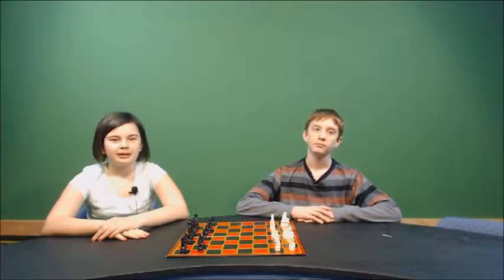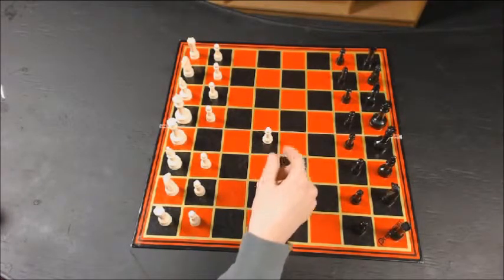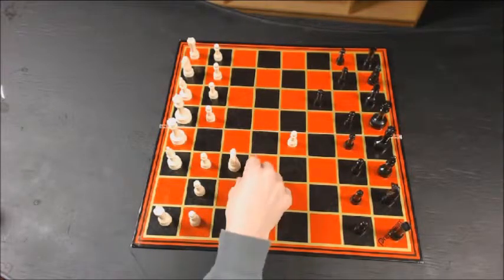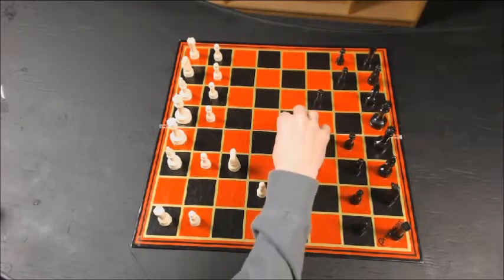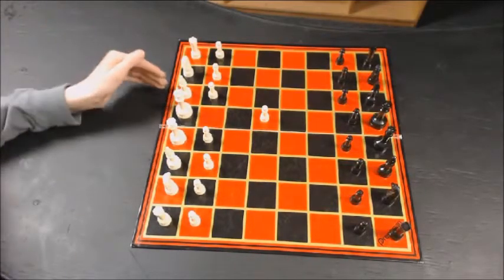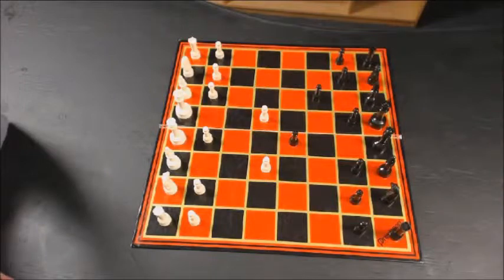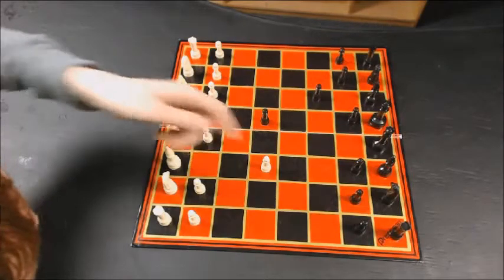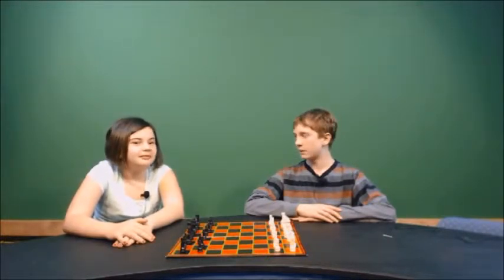Chess Tips with Colby 2: Defense Strategies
This episode Savannah and Colby discuss a few defense strategies.